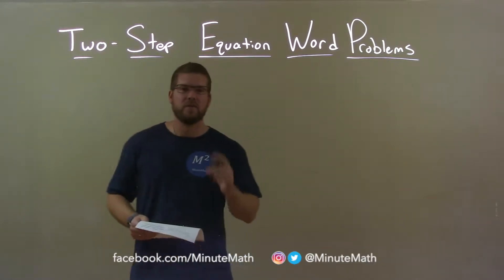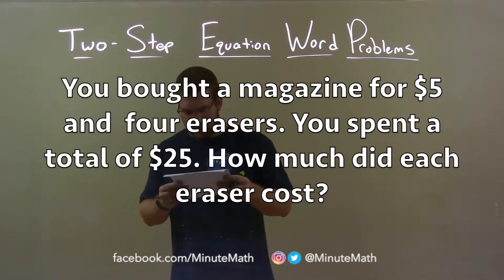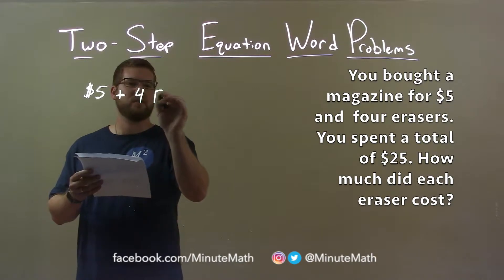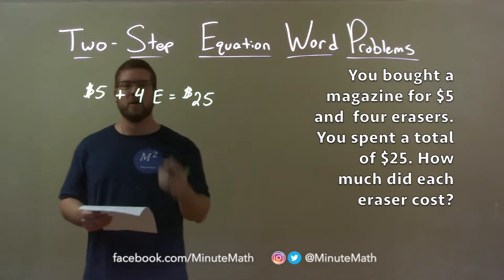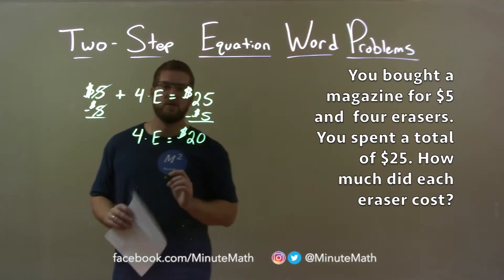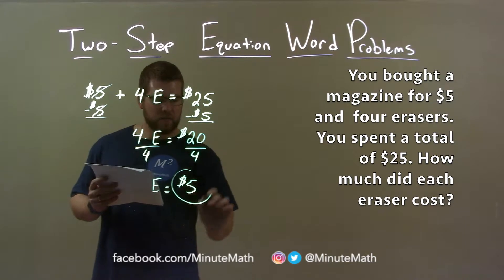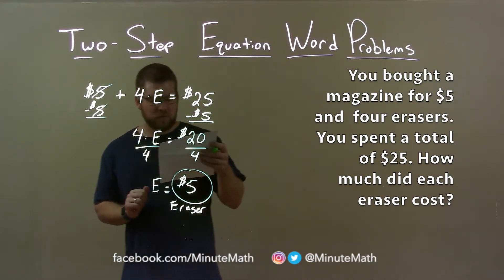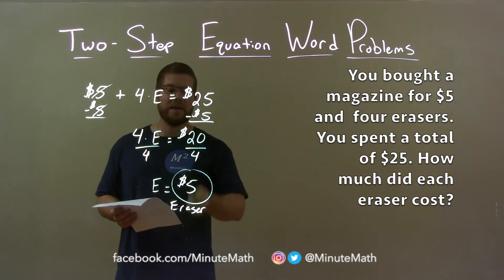You bought a magazine for $5 and four erasers. You spent a total of $25. How much did each...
In this math video lesson on Two-Step Equation Word Problems, I solve you bought a magazine for $5 and four erasers. You spent a total of $25. How much did each eraser cost?